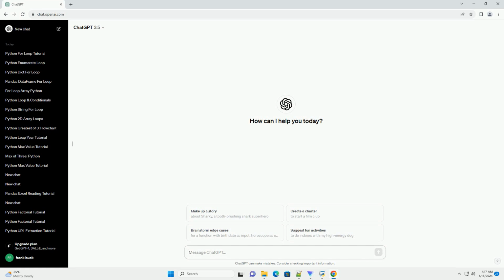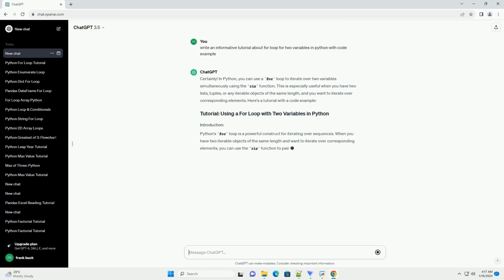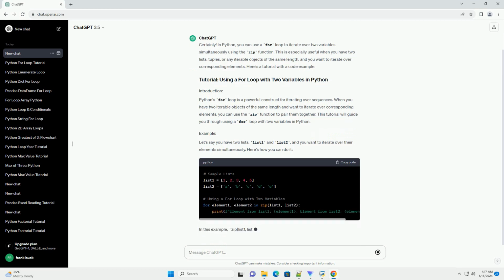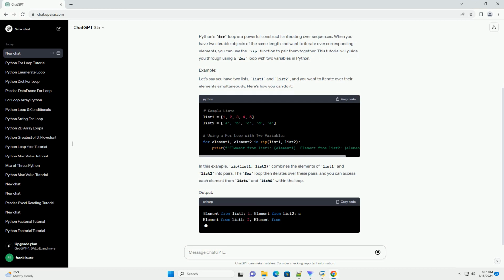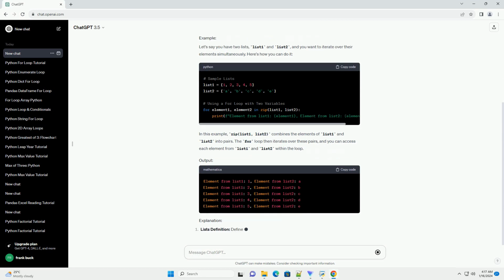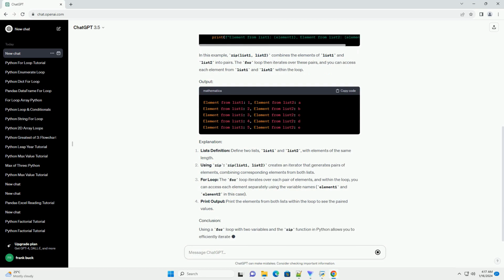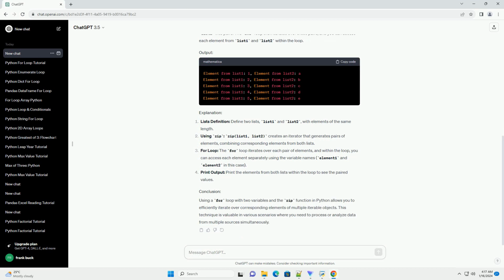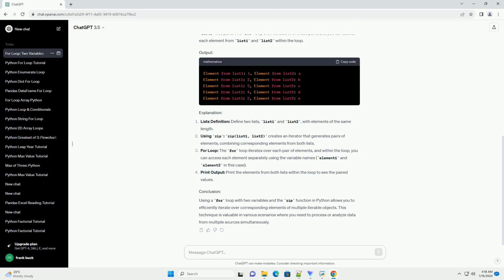for loop for two variables in python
Certainly! In Python, you can use a for loop to iterate over two variables simultaneously using the zip function. This is especially useful when you have two lists, tuples, or any iterable objects of the same length, and you want to iterate over corresponding elements. Here's a tutorial with a code example:
Python's for loop is a powerful construct for iterating over sequences. When you have two iterable objects of the same length and want to iterate over corresponding elements, you can use the zip function to pair them together. This tutorial will guide you through using a for loop with two variables in Python.
Let's say you have two lists, list1 and list2, and you want to iterate over their elements simultaneously. Here's how you can do it:
In this example, zip(list1, list2) combines the elements of list1 and list2 into pairs. The for loop then iterates over these pairs, and you can access each element from list1 and list2 within the loop.
Lists Definition: Define two lists, list1 and list2, with elements of the same length.
Using zip: zip(list1, list2) creates an iterator that generates pairs of elements, combining corresponding elements from both lists.
For Loop: The for loop iterates over each pair of elements, and within the loop, you can access each element separately using the variable names (element1 and element2 in this case).
Print Output: Print the elements from both lists within the loop to see the paired values.
Using a for loop with two variables and the zip function in Python allows you to efficiently iterate over corresponding elements of multiple iterable objects. This technique is valuable in various scenarios where you need to process or analyze data from multiple sources simultaneously.
ChatGPT